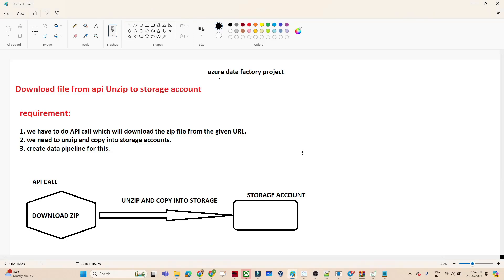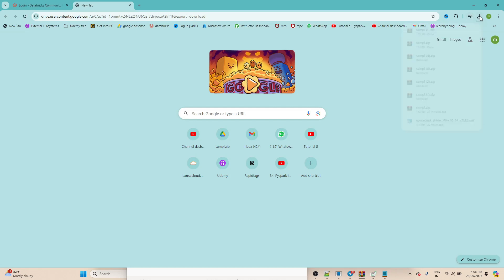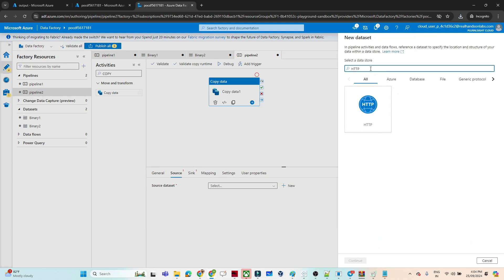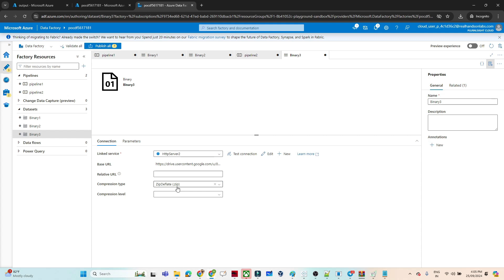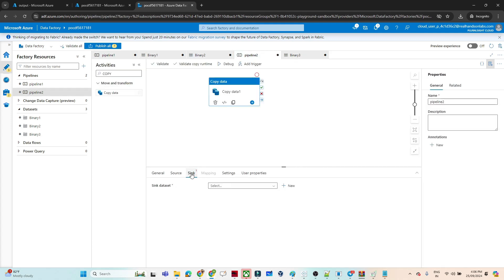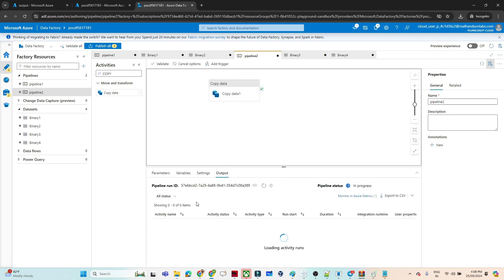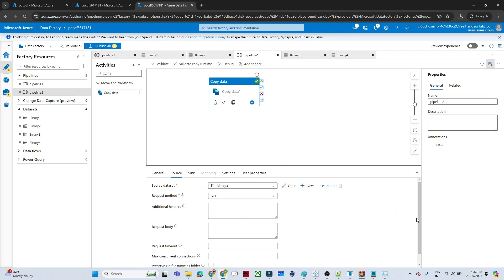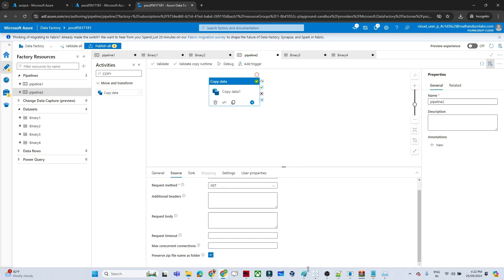File Unzip Scenario - Azure Data Factory Project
Download Zip file from API and load all unzipped files to Sink Using Azure data factory